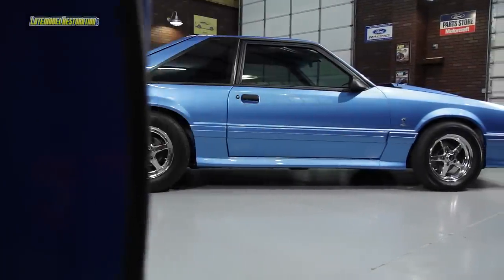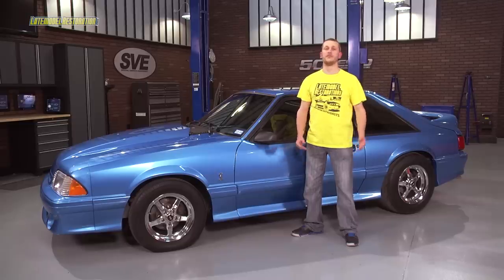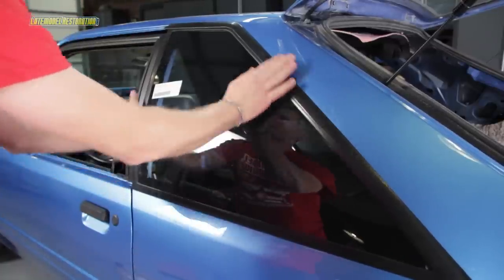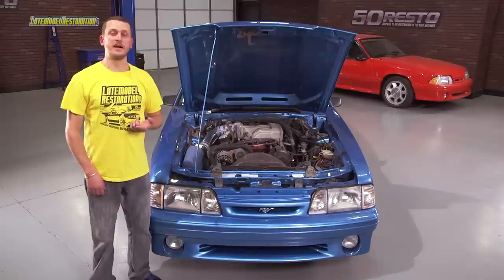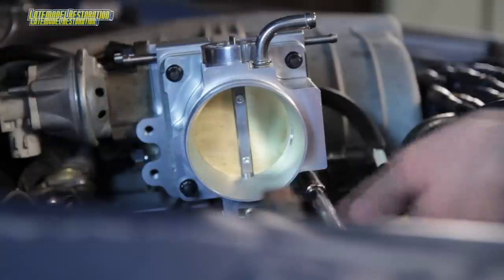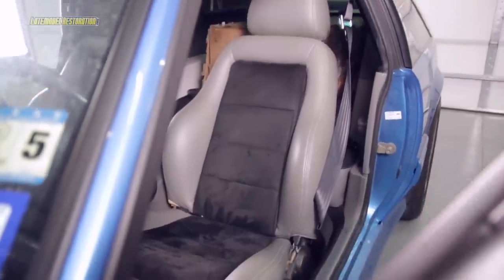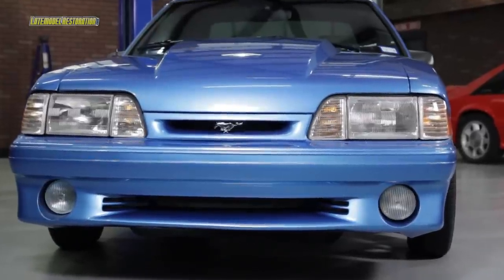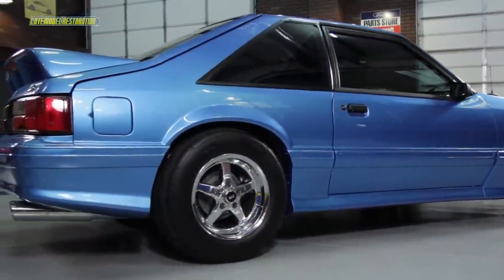Fox Body Mustang Project Blue Collar: Back From Paint!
Project Blue Collar, our Fox Body Mustang Build, is back from paint! We had a lot to accomplish once the Stang came back from the paint shop. We started by installing new 5.0Resto exterior trim parts, new quarter windows, headlights and replaced those ugly clear tail lights!

Once that was done we installed a set of SVE Drag Wheels on Project Blue Collar. I would expect to see some drag times in the future. To finish off the performance mods we installed a SVE 70mm throttle body and Pypes Pype Bomb Catback Exhaust.

The last part of this project was re-installing the interior components and replacing all of the broken and worn out pieces (there were a lot!). We installed the TMI 2003 Cobra Seat Upholstery kit, black suede headliner, sunvisors and door panels. We finished off the interior with new ACC carpets and floor mats.

Click the link above to see this project take off from start to finish! There are tons of installation videos to help you with your Project Fox Body Mustang!